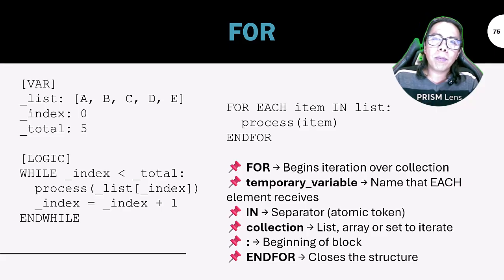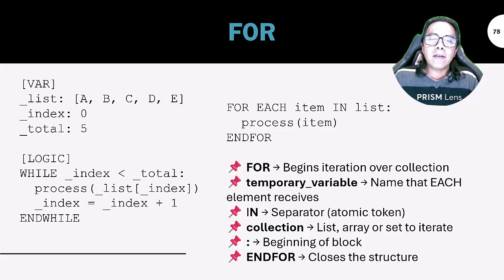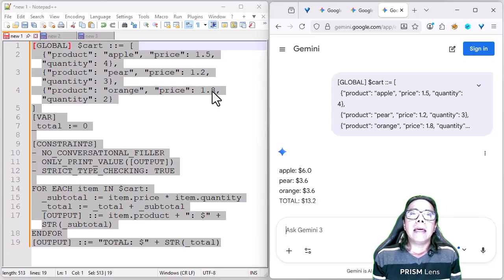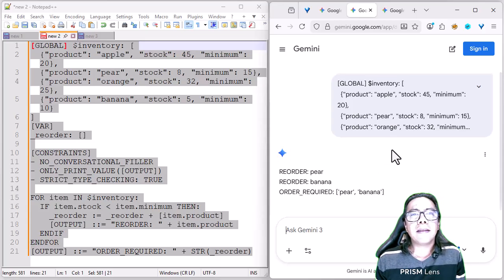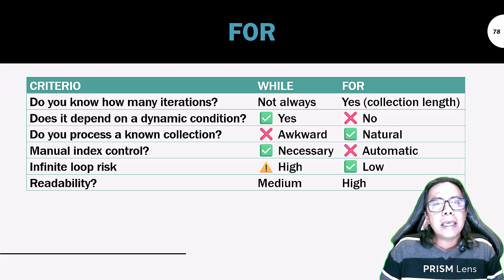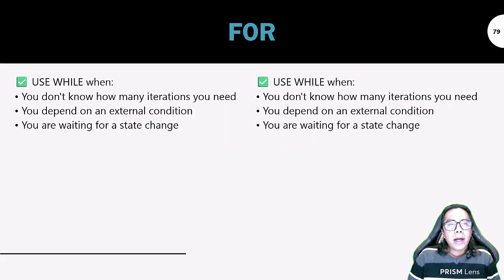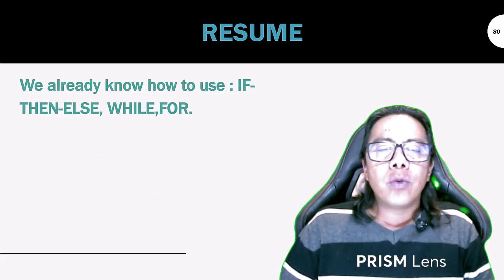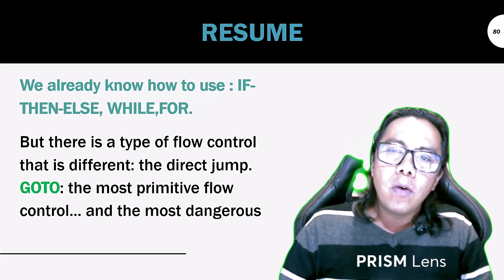[Symbolic Prompting-08] Smart iterations: Master the FOR loop to process lists with AI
📝 VIDEO DESCRIPTION

WHILE is like a Swiss Army knife: it works for everything, but for specific tasks, there are better tools.

In the previous video, we learned to repeat processes with WHILE. But when you KNOW exactly what you want to process and you KNOW exactly how many items there are, WHILE becomes AWKWARD.

You have to define variables, keep a manual counter, check conditions... There's a more elegant way.

Today we learn FOR: the loop specifically designed to process collections.

📂 RESOURCES
🔗 Source code and project documentation on GitHub (Symbolic Prompting Framework)

🧠 The problem of fragmented attention
When you give the AI a list of 10 tasks in a single paragraph, it's very likely that:

❌ It will skip item number 7
❌ It will mix up item 3 with item 4
❌ It will forget some along the way

This happens due to attention fragmentation. The AI cannot focus on 10 things at once.

FOR solves this by forcing the AI to focus on ONE item at a time.

It's like telling it: "Take this list, grab the first object, do this to it, save it, and move on to the next."

🔄 How does it really work?
The AI UNROLLS the loop. This means it is NOT "looping" like a traditional program, but rather EXPANDING THE CODE.

If you have 3 elements, the AI acts as if you had manually written the same instructions 3 times in a row:

CODE:
There is no real "iteration" in the computational sense. There is PROMPT EXPANSION.

✅ USE FOR when:
- You have a defined list, array, or collection
- You want to process EACH element individually
- The collection size is KNOWN
- Example: Apply a discount to all products in the cart

✅ USE WHILE when:
- You DON'T know how many iterations you need
- You depend on a condition that changes over time
- You need to retry until something happens
- Example: Retry a payment until successful (max 3 attempts)

📌 GOLDEN RULES
- In WHILE: ALWAYS define a limit or exit condition
- In FOR: Make sure the list isn't too large for the context

🧠 The big truth
"FOR is ABSTRACTION. You don't worry about HOW it iterates, you worry about WHAT is done with each element."

We now know:

✅ Making decisions with IF-THEN-ELSE
✅ Repeating processes with WHILE
✅ Traversing lists with FOR

But there's a type of flow control that's different: the direct jump.

Sometimes, when a condition is met, we don't want to repeat or decide. We want to GO DIRECTLY to another section of the prompt. Like logical teleportation.

In the next video: GOTO — the most primitive... and most dangerous flow control.

⏱️ TIMESTAMPS
00:00 - Introduction
00:25 - FOR
02:48 - Example: FOR read Global Variable
03:31 - Example: FOR reorder
03:59 - Example: FOR read Matrix 3 dimensions
04:28 - FOR vs WHILE
04:49 - How to use FOR
05:19 - Resume

👍 HIT LIKE (it helps me keep creating)
💬 COMMENT: What kind of list would you like to process with FOR?

🧠 Phrase to remember
"FOR doesn't iterate: it expands. And by expanding, it eliminates ambiguity."

⚠️ IMPORTANT NOTE
It's like, instead of saying "wash the dishes 10 times," you write a recipe that applies to each dish individually. The AI understands it as separate tasks, not as a cycle.

⚠️ IMPORTANT WARNING
If your list is very large (more than 50 elements), you may approach the model's context limit.

FOR expands the instructions, and that consumes tokens. Use it with moderately sized lists.